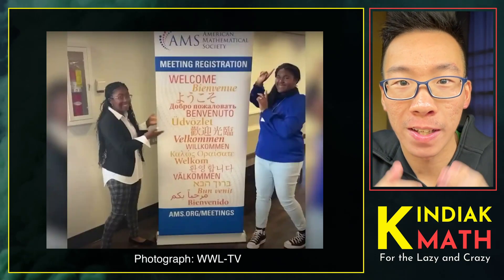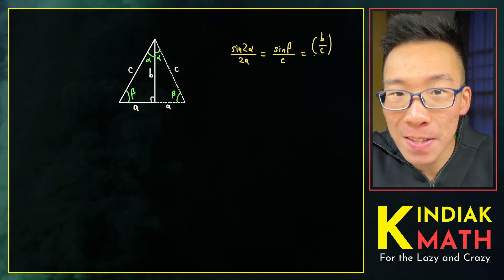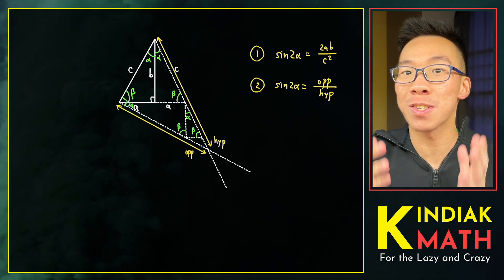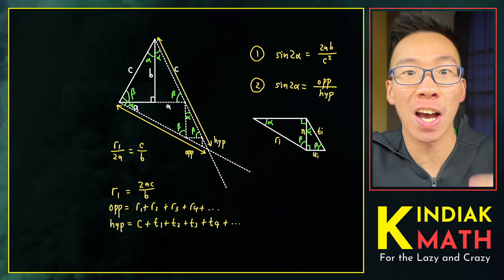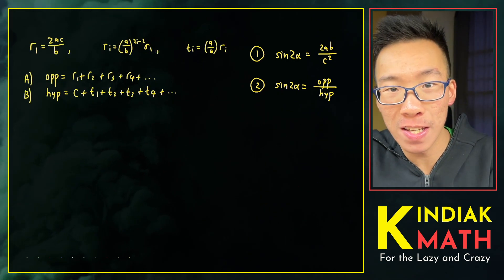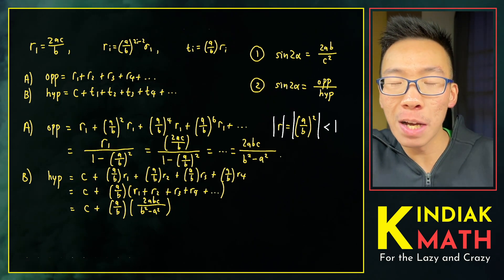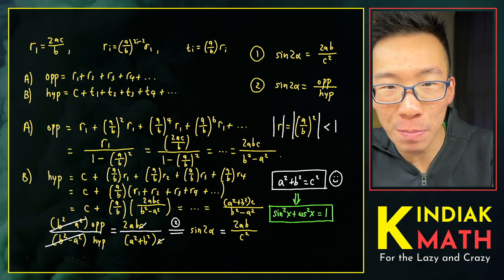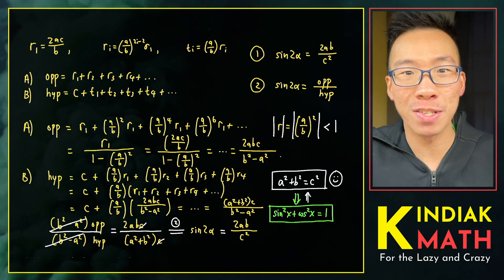High Schoolers’ NEW PROOF of Pythagoras’ Theorem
High school students Calcea Johnson and Ne'Kiya Jackson proved the Pythaogras' theorem using their waffle cone observation, coupled with various facts in trigonometry, astounding the math community.